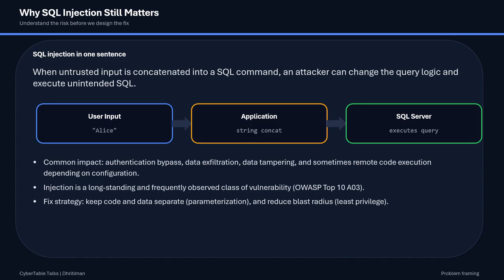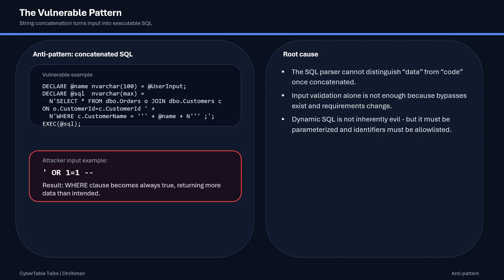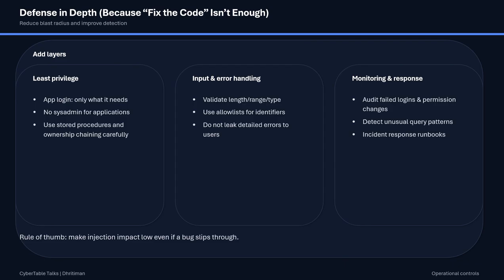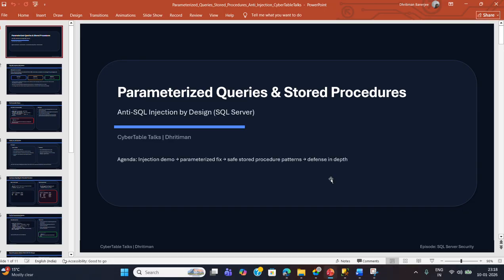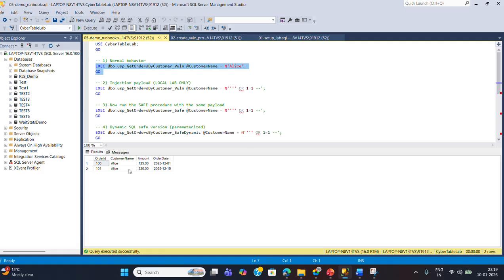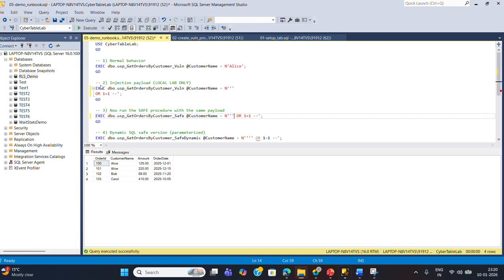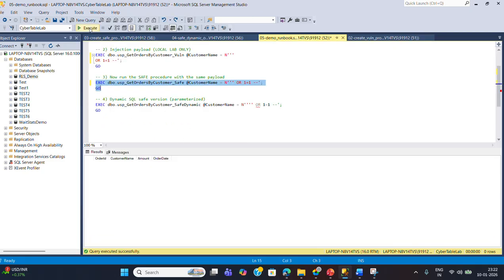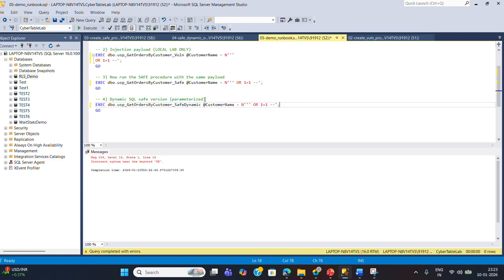SQL Injection Explained: Stop Attacks with Parameterized Queries (Live Demo + Fix)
After a long time, I’m back on CyberTable Talks.

In this video, I show a real SQL Injection scenario and then fix it the right way using Parameterized Queries and Secure Stored Procedures in SQL Server. This is not theory — it’s a hands-on lab demo you can apply immediately in your projects.

What you’ll learn in this session:

What SQL Injection is and why it still happens in real applications

The dangerous pattern: string concatenation in SQL queries

The secure fix: parameterized queries (data stays data, not code)

How to write safe stored procedures (and why “stored proc” alone is not enough)

Secure handling of dynamic requirements (like sorting/filtering) with whitelisting

Best practices checklist for secure SQL coding

If you are a developer, DBA, cloud engineer, or security professional, this video will strengthen your secure coding and database security fundamentals.

On this channel, you will get content on Azure Security, Data Security, and Database Security with hands-on demos. Typically, every two to three videos, I bring focused Azure/data security topics weekly along with practical database security labs like this one.

Also comment what you want next: TLS in SQL Server, Row-Level Security, SQL Audit, or Always Encrypted.